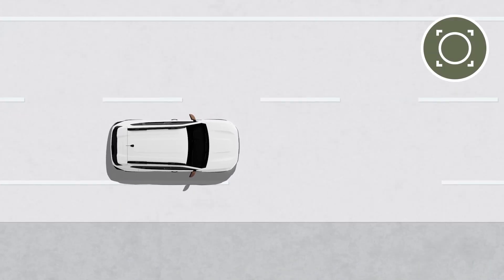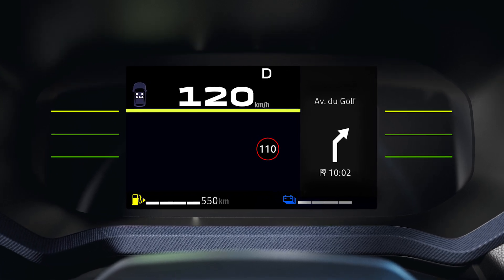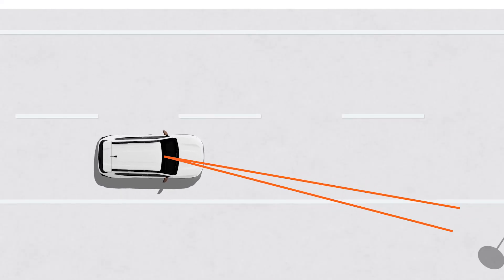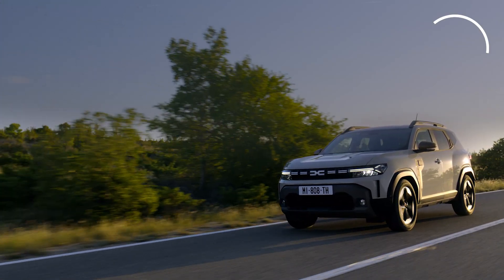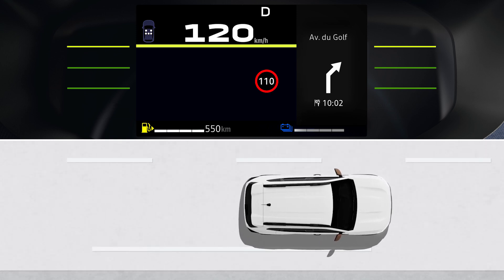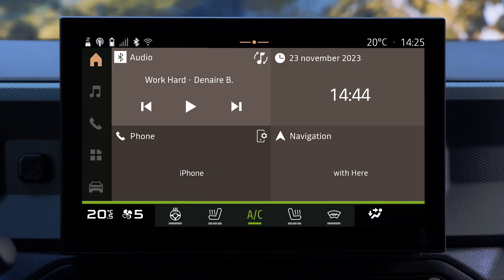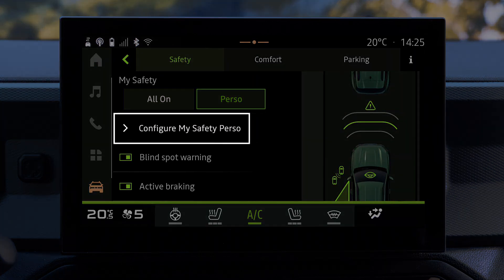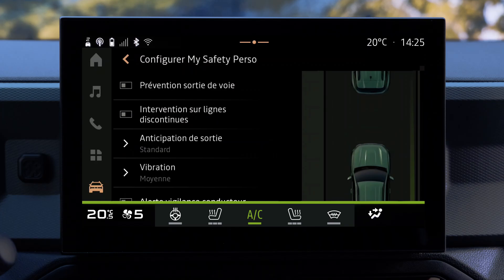TRAFFIC SIGN RECOGNITION WITH SPEED ALERT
DUSTER 2024 (ENG)